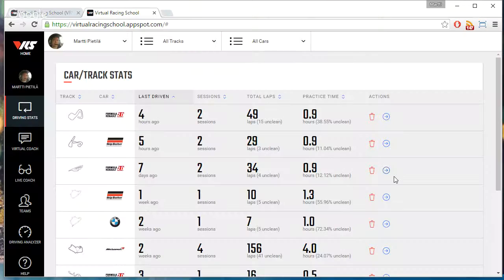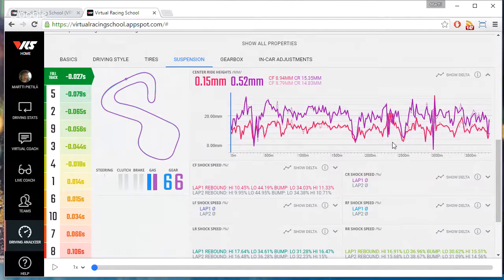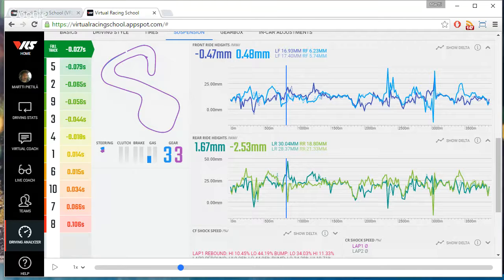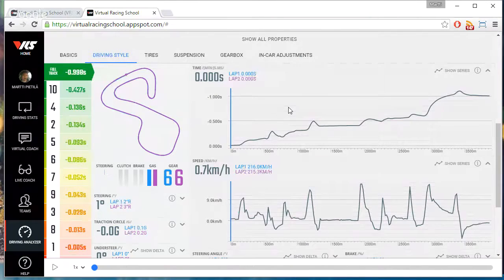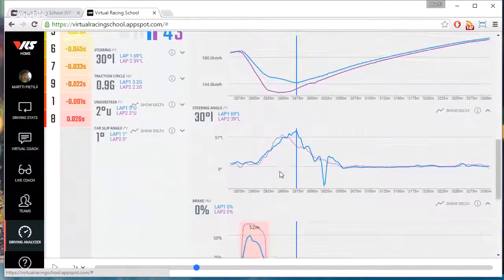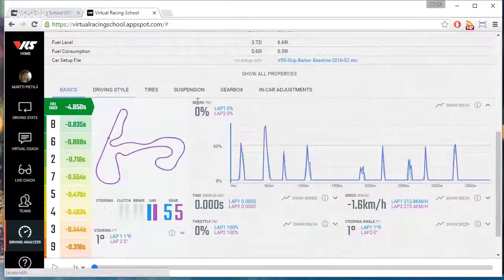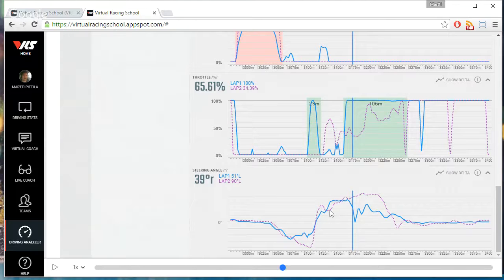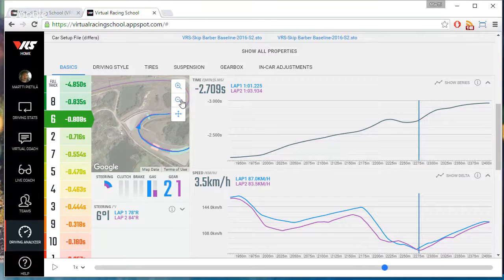Webinar: VRS Intro and Q&A with Martti Pietilä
What we’ll cover:
- Introduction to the new setup features in VRS.
- Introduction to Data Packs. What they are and why you should care.
- Sample driving analysis for a few of the webinar participants.
- Answer questions.